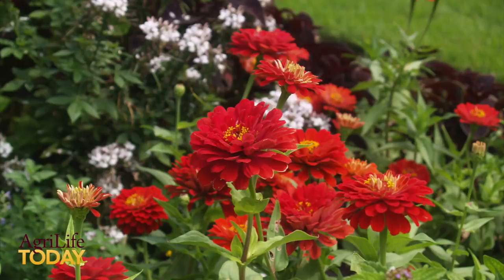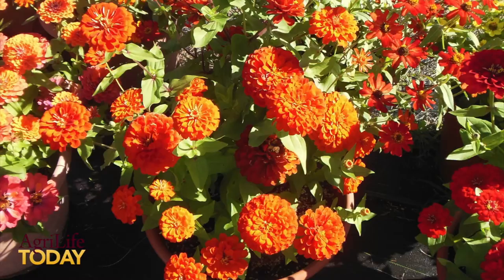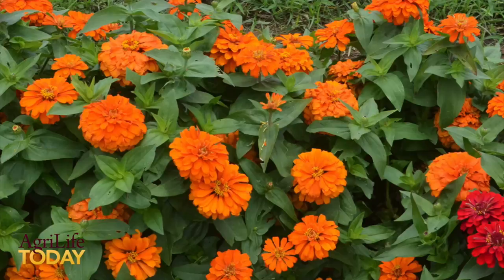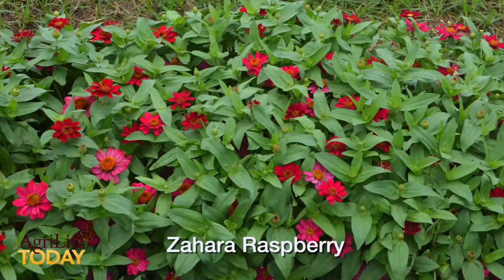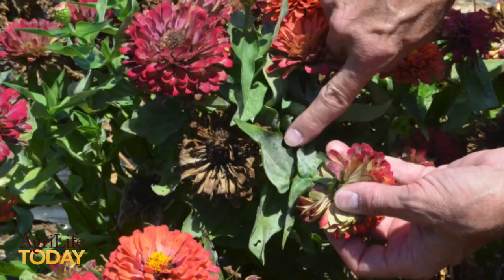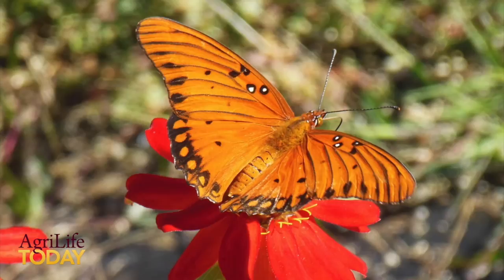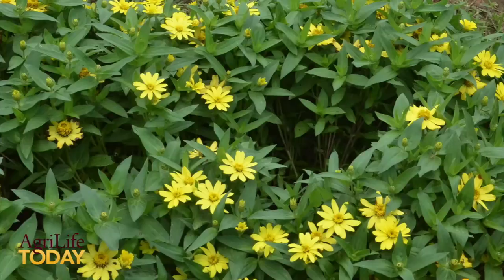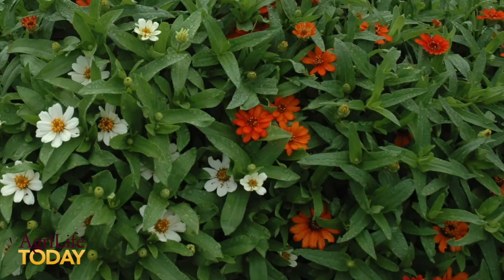Fall Zinnias Named Texas Superstar plants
COLLEGE STATION – What really got the Texas Superstar board members excited about fall zinnias were some new series, including the marylandica types that form disease-resistant “mounds of color,” lasting  until frost when planted in late summer, said a Texas A&M AgriLife Research horticulturist.

“These are very colorful plants that we’re promoting for fall use,” said Dr. Brent Pemberton, AgriLife Research ornamental horticulturist and head of the Texas Superstar board, Overton. “They have all the fall colors you like to see: oranges, apricots and yellows.”